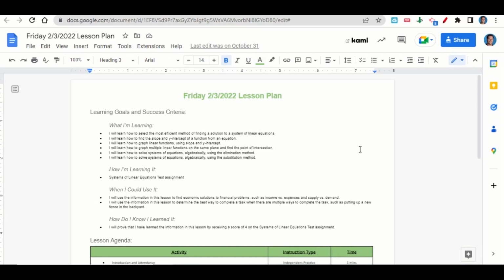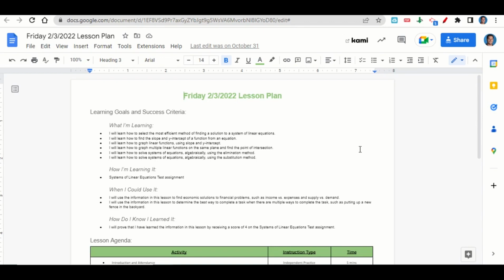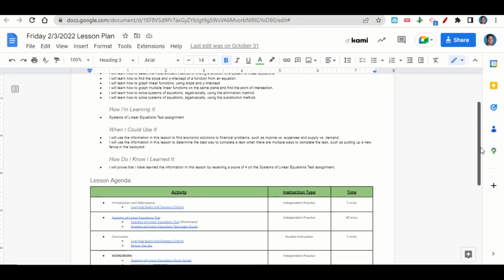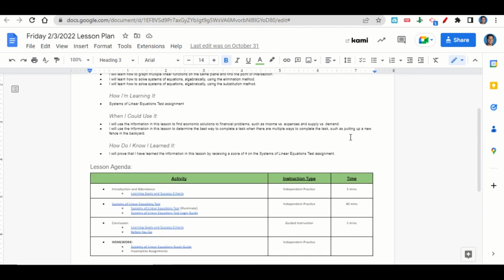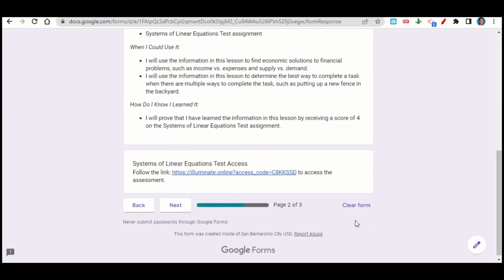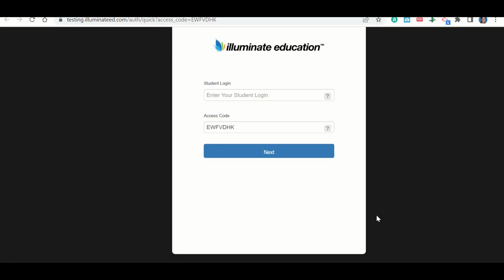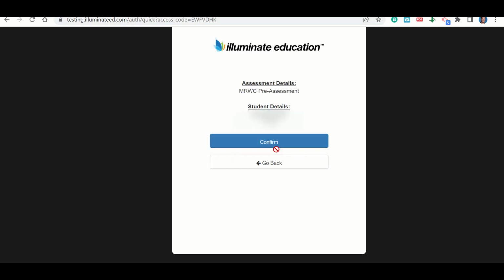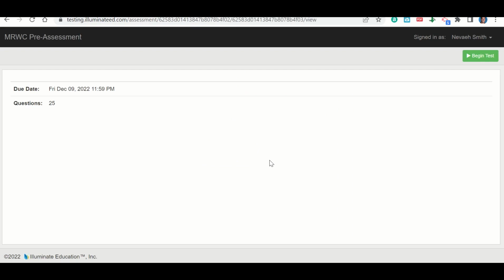2/3/2023 Systems of Linear Equations Test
0:00 Agenda and Learning Goals
1:26 Systems of Linear Equations Test

Instructions:
* Review the Systems of Linear Equations Test Login Guide on Google Slides.
* Complete the Systems of Linear Equations Test assignment on Illuminate.

How I’m Learning It:
* Systems of Linear Equations Test assignment

How Do I Know I Learned It:
* I will prove that I have learned the information in this lesson by receiving a score of 4 on the Systems of Linear Equations Test assignment.